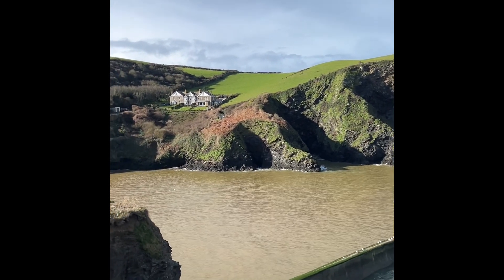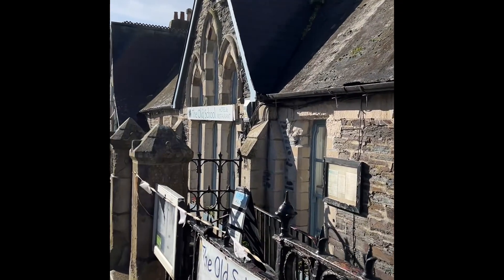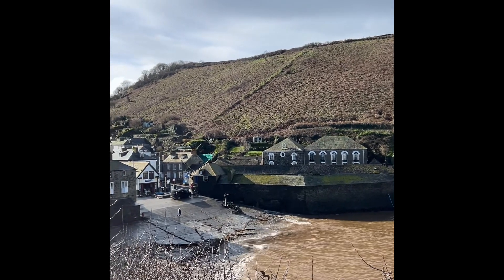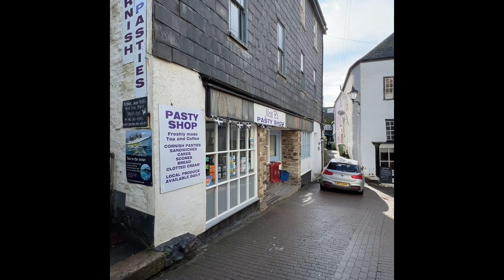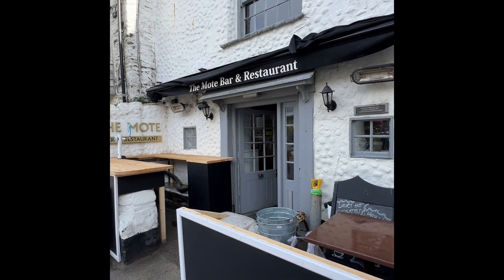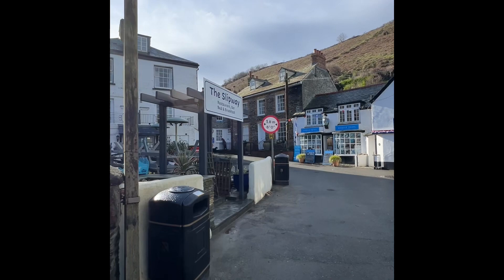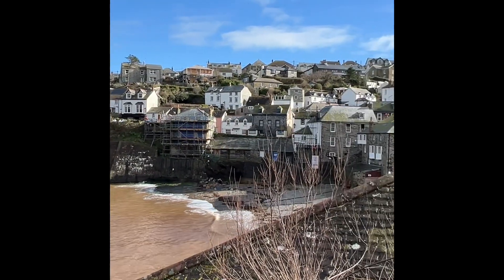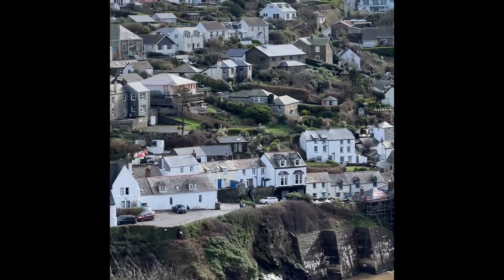Port Isaac Walk